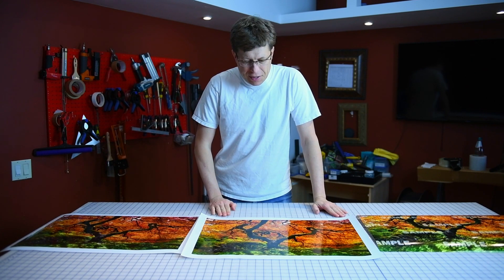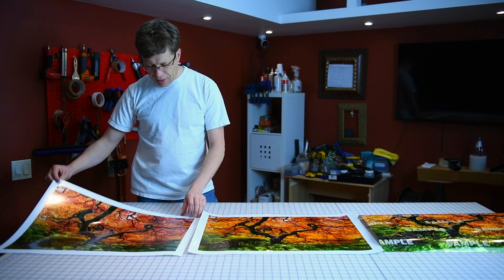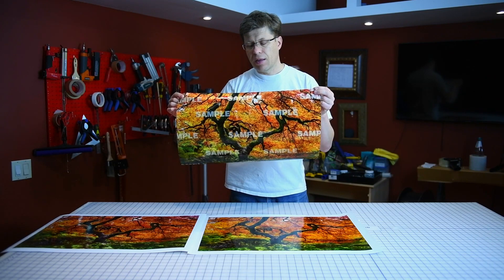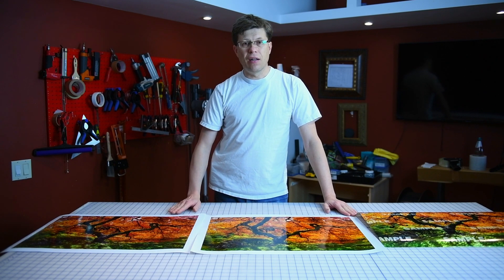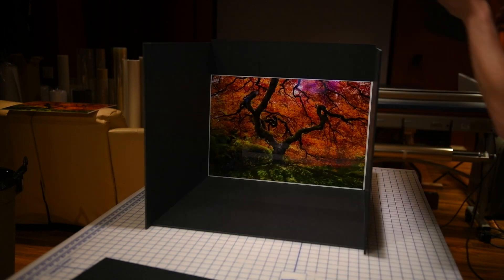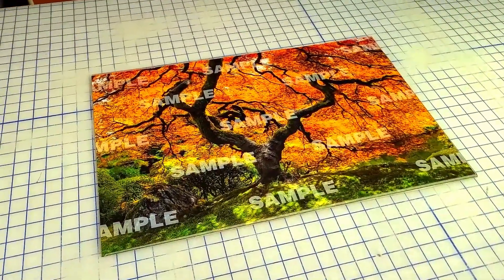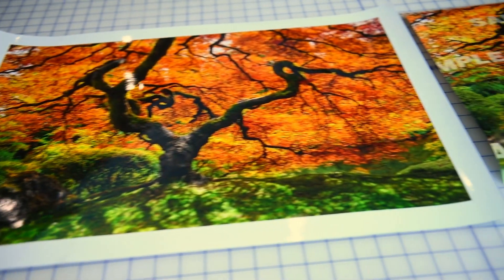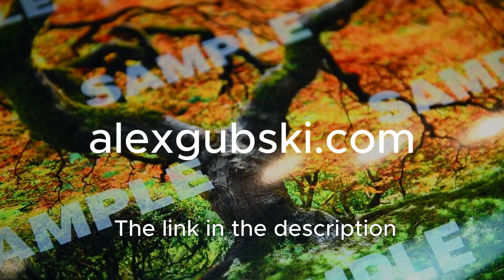Photo Print Accelerated Aging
An experiment to determine the photo print color permanence under hard UV light exposure